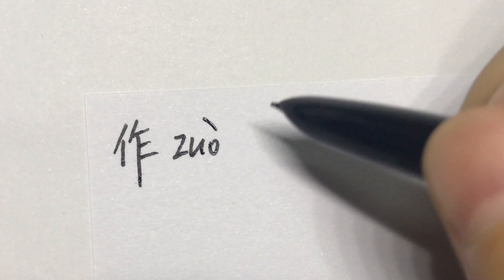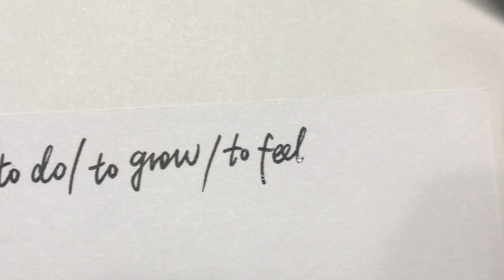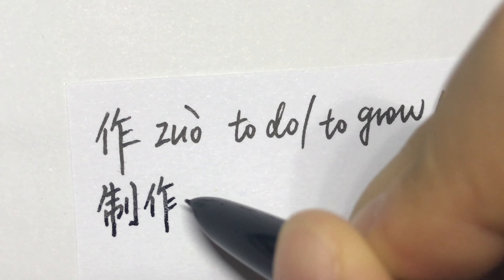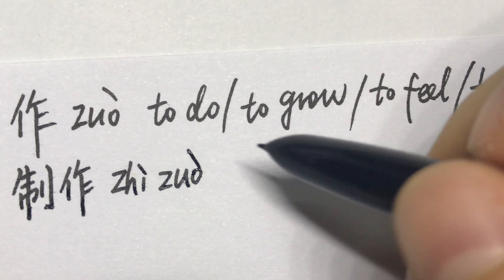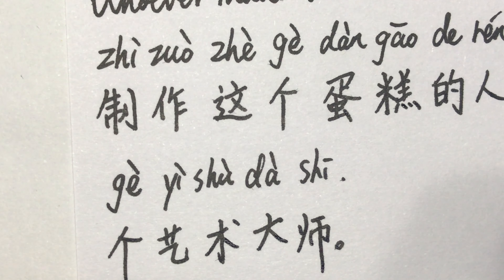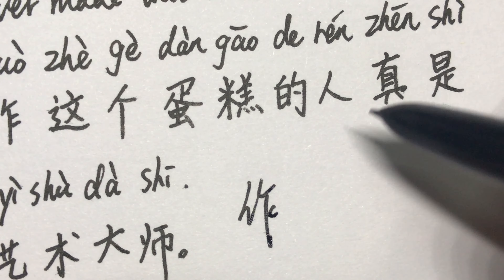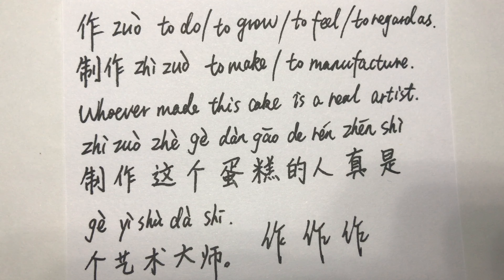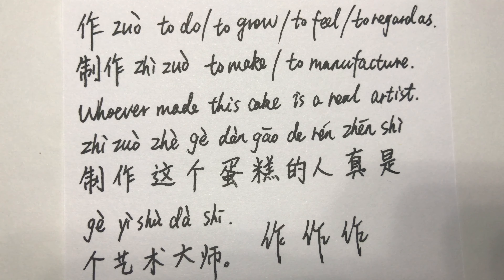Whoever made this cake is a real artist. | 作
作 zuò to do / to grow / to feel / to regard as
制作 zhì zuò to make / to manufacture
Whoever made this cake is a real artist.
zhì zuò zhè gè dàn gāo de rén zhēn shì gè yì shù dà shī
制作这个蛋糕的人真是个艺术大师。